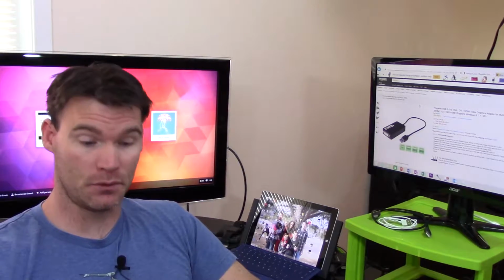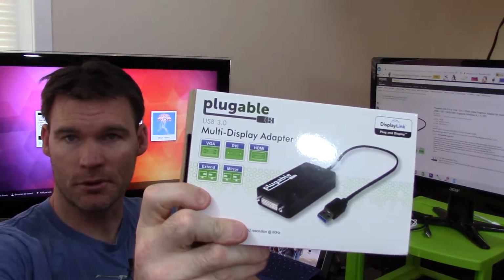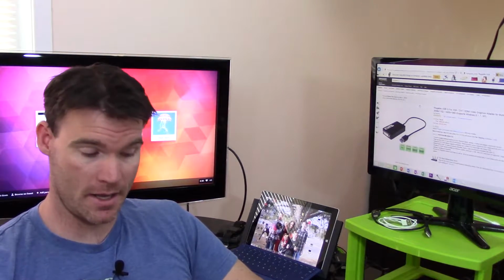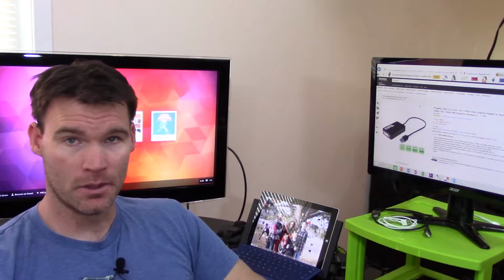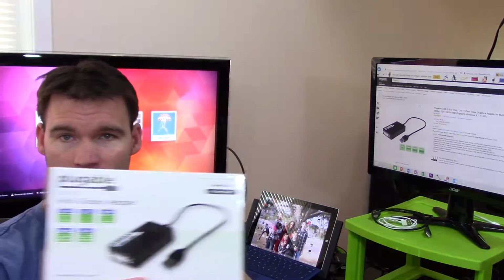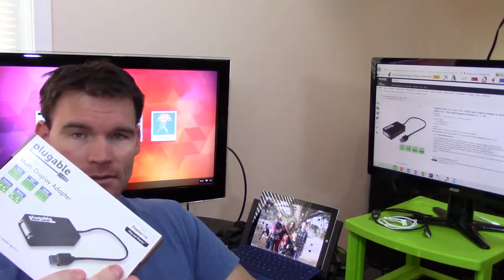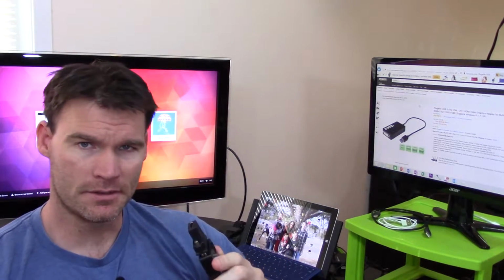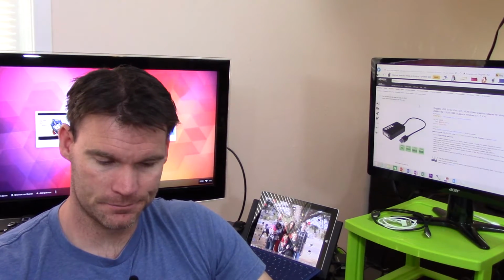Plugable USB 3.0 Multi-Display Adapter Review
This is my review of the Plugable display adapter.